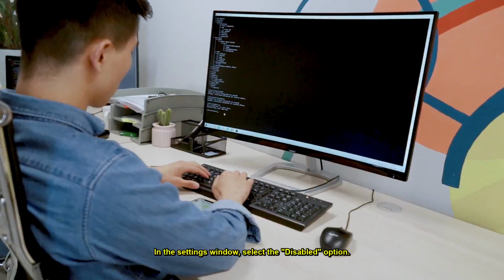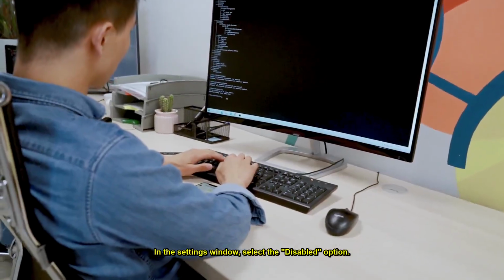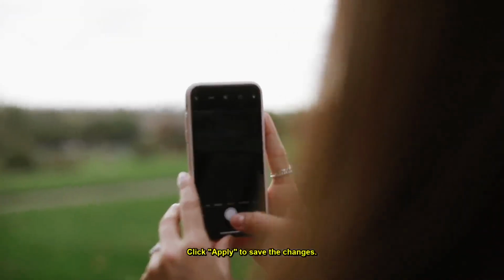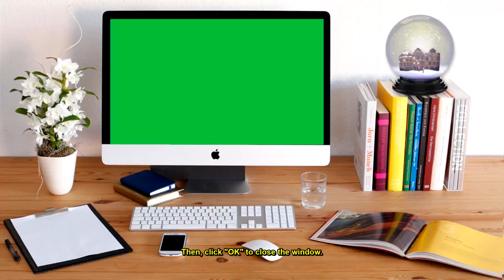How to disable Windows 11 updates entirely using Group Policy - Full Guide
In this comprehensive guide, we’ll show you how to disable Windows 11 updates entirely using Group Policy. Whether you're looking to maintain system stability, conserve bandwidth, or simply avoid unwanted interruptions, our step-by-step instructions will help you take control of your update settings. Follow along as we navigate the Group Policy Editor and ensure your system remains just the way you want it.